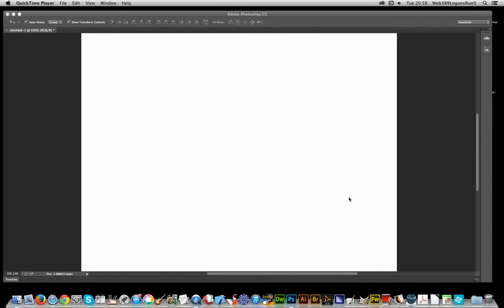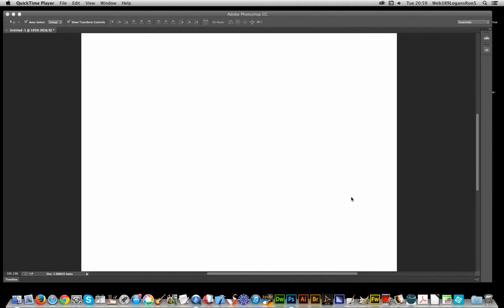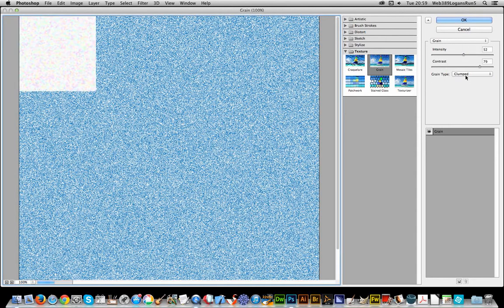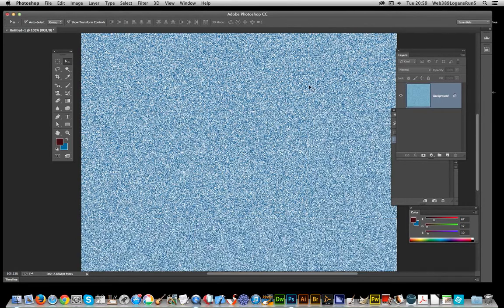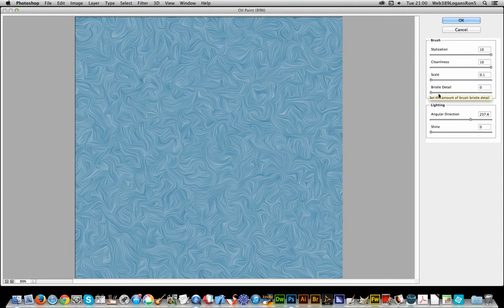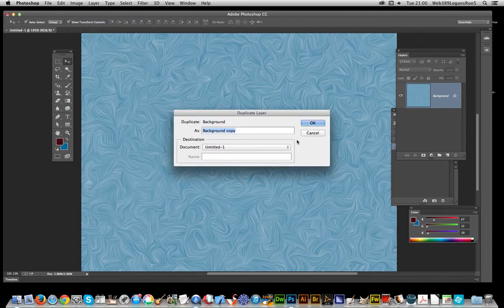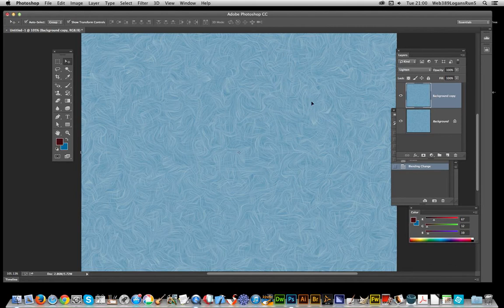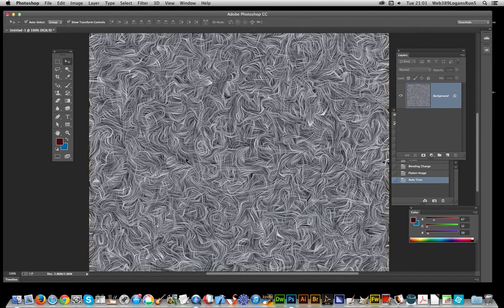Photoshop CC : Create string texture in Photoshop using oil paint tutorial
How to create a string like texture in Photoshop CC using the oil paint filter / plugin